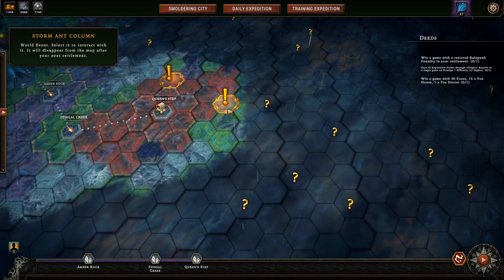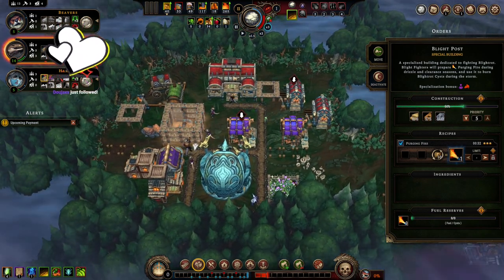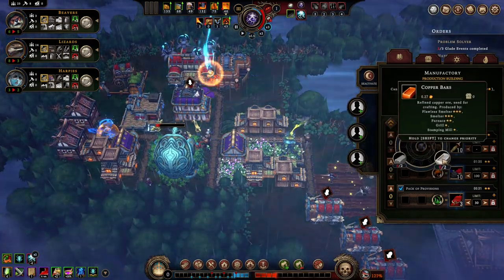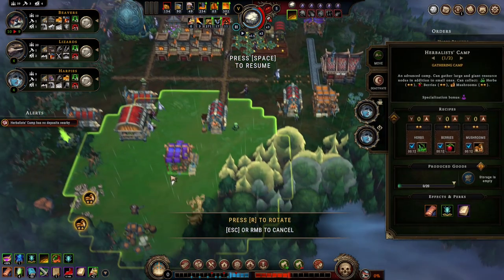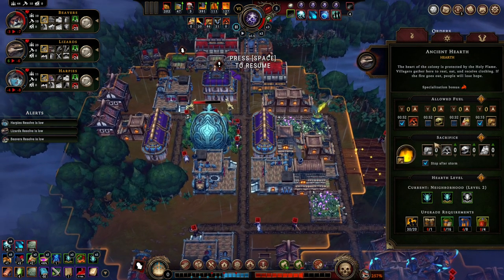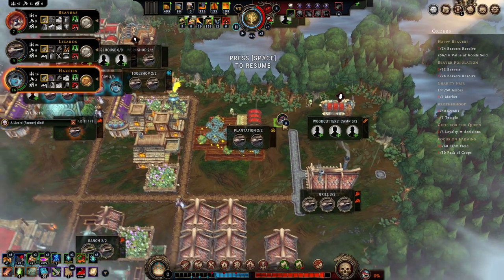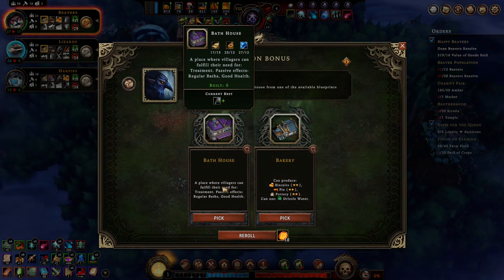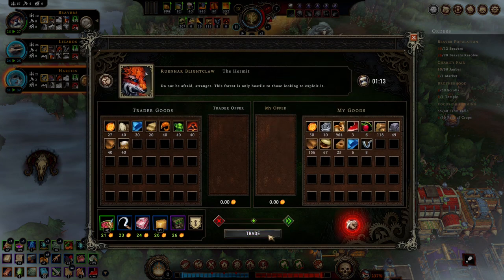Against the Storm - Part 4: Storm Ant Colony (The Next Journey)